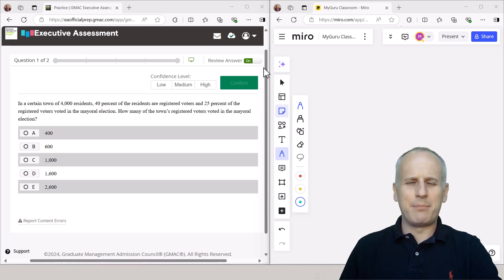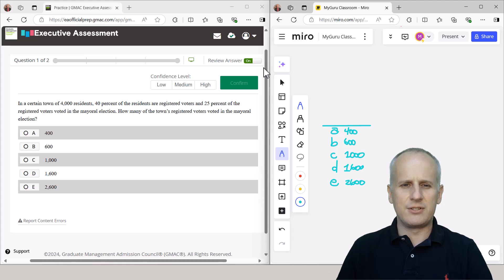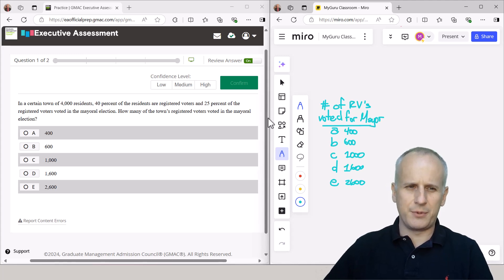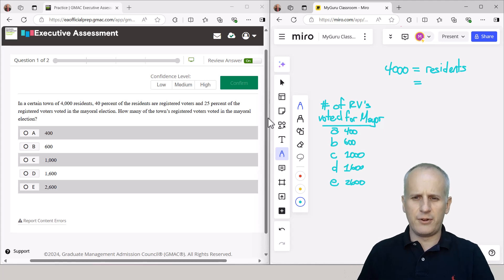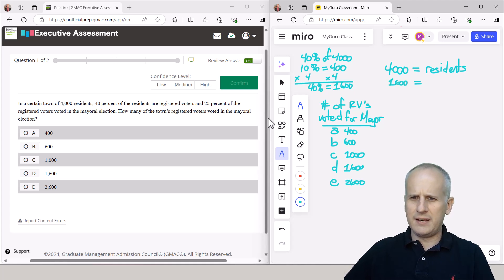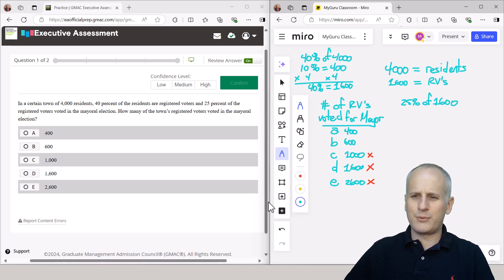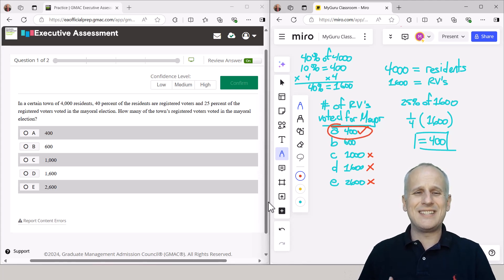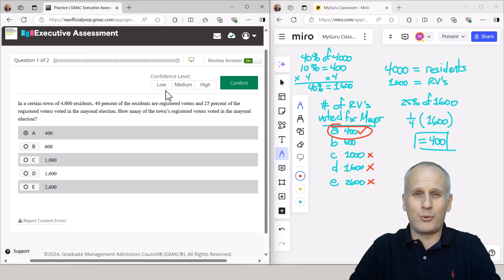How to Answer an Executive Assessment Quantitative Reasoning Problem Solving Official GMAC Question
Watch MyGuru's expert Executive Assessment tutor, Stefan Maisnier, show how to engage a free Problem Solving question from the Quantitative Reasoning section of the Executive Assessment (EA) exam using the exact EA exam interface from the Graduate Management Admission Council (GMAC) that administers the exam. Focusing on an approach that maximizes efficiency and accuracy, Stefan demonstrates how to effectively engage and manually process information even if you aren't a "math person".

Please like this video if you find the information in it helpful as you continue your mbajourney subscribe to this channel to receive notifications about new explanation videos as they become available, or become a member at
for access to exclusive explanations to additional mba.com practice problems.

To learn more about the EA from Stefan, check out our full Executive Assessment video course with our partners from Analyst Prep

To learn more about the Executive Assessment or the business school application process, visit the MyGuru GMAT & MBA Admissions blog to book a free Executive Assessment instruction consultation.

GMAC Executive Assessment Questions Sampler Quantitative Reasoning Problem Solving Example:

In a certain town of 4,000 residents, 40 percent of the residents are registered voters and 25 percent of the registered voters voted in the mayoral election. How many of the town's registered voters voted in the mayoral election?

A) 400 (Correct)
B) 600
C) 1,000
D) 1,600
E) 2,600